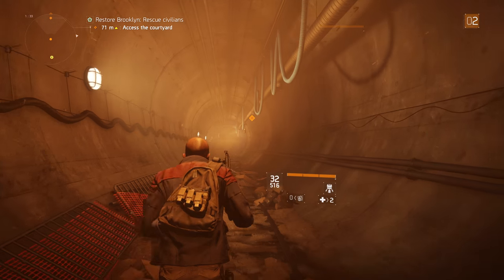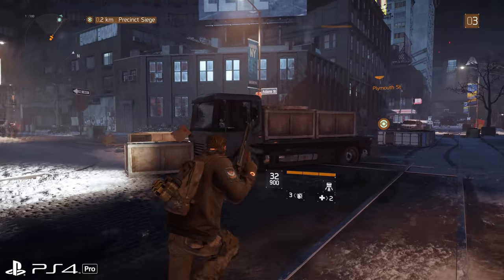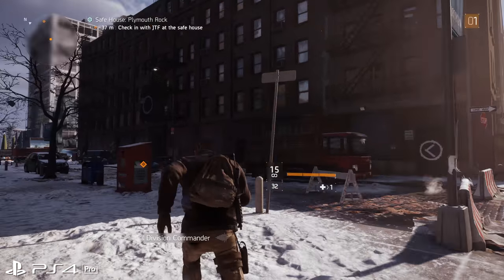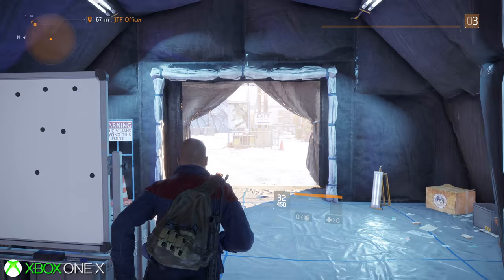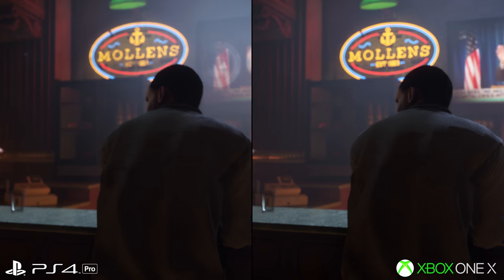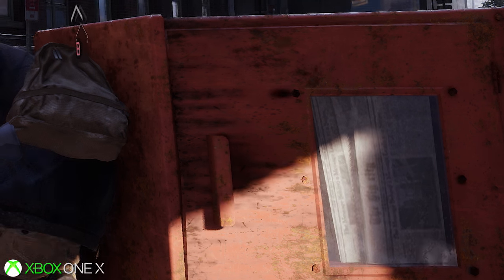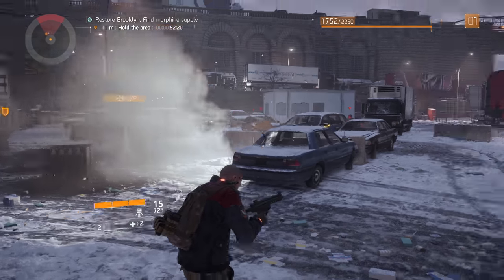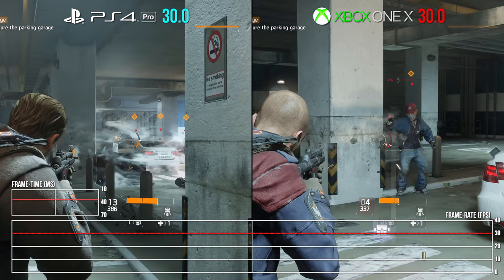[4K] The Division - Xbox One X vs PS4 Pro: Another Powerhouse Upgrade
It may be two years old, but The Division's still an impressive tech showcase - and it's now received a highly impressive Xbox One X upgrade. Tom has all of the details.